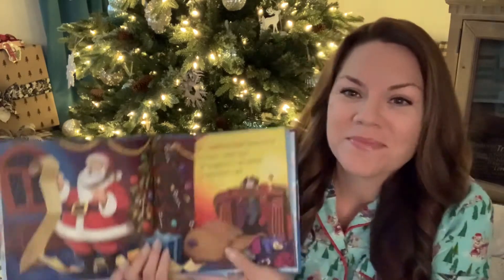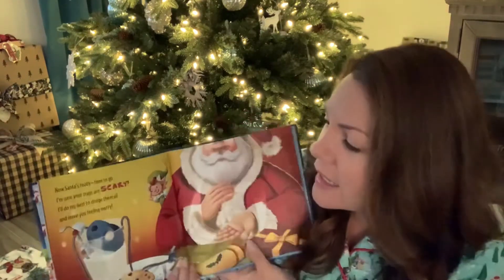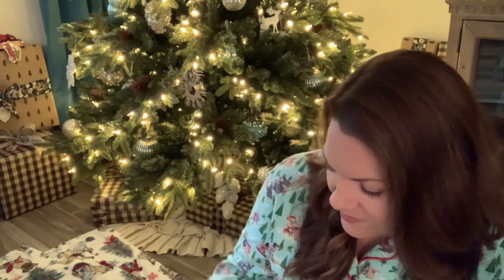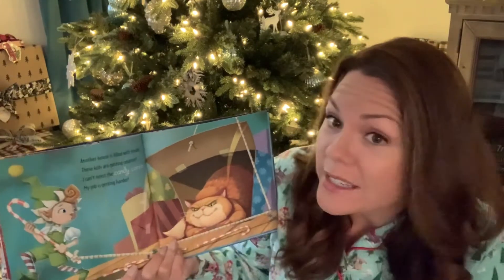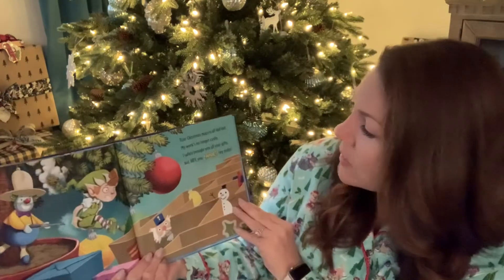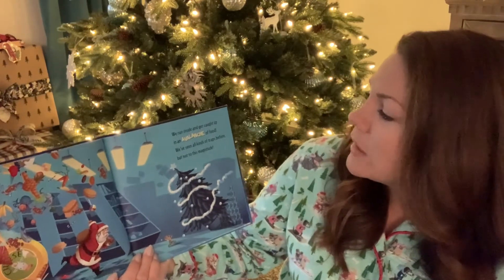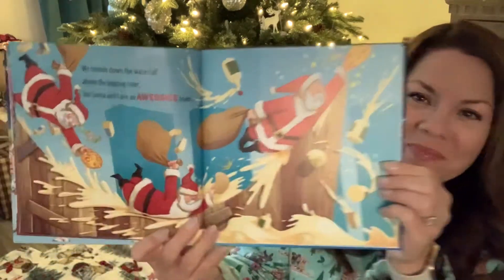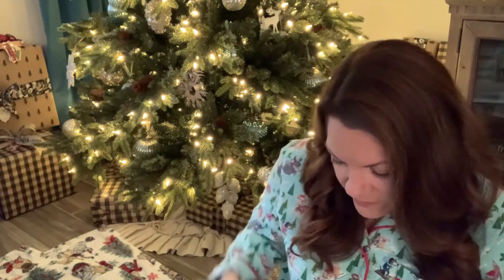How to Catch an Elf